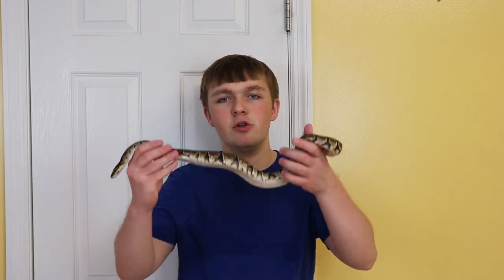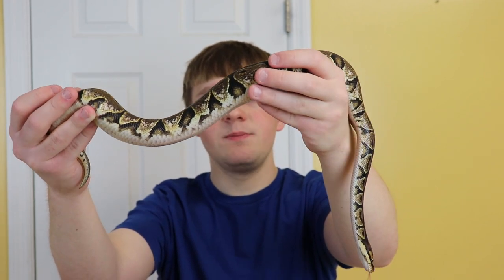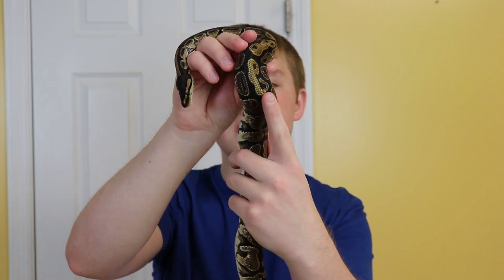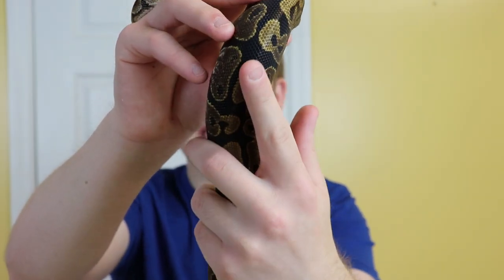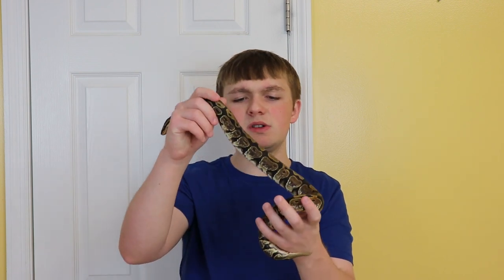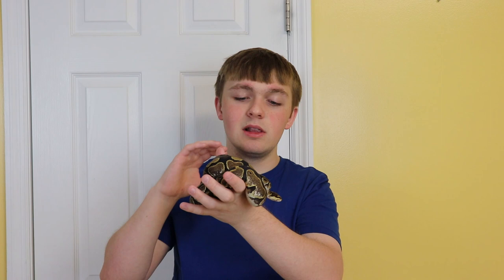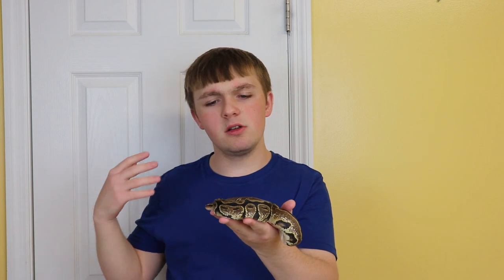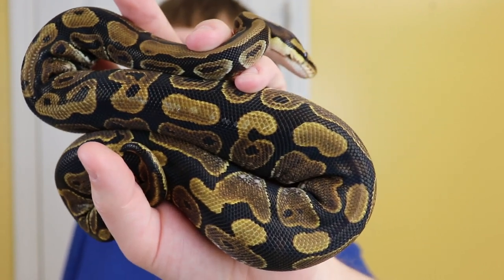NEW Calico Ball Python Pick Up - Benjamin's Exotics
Today we take a look at one of the newest additions to the collection, an amazing Female Calico Ball Python.